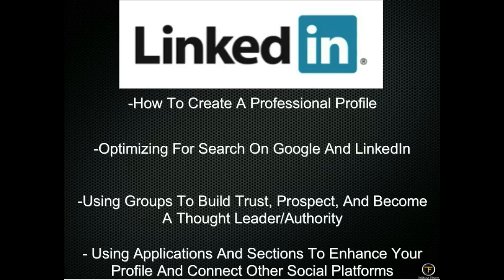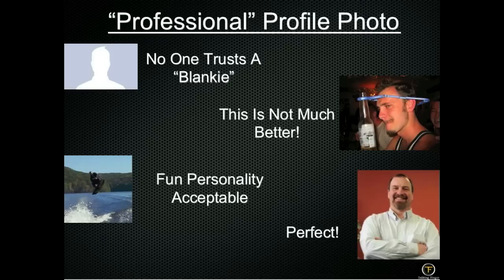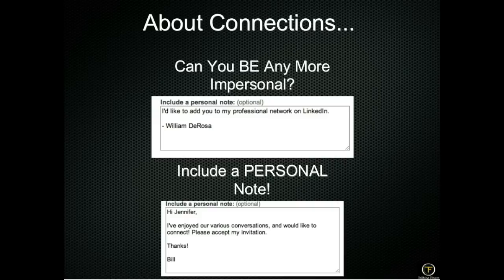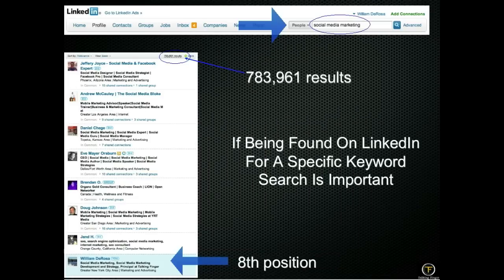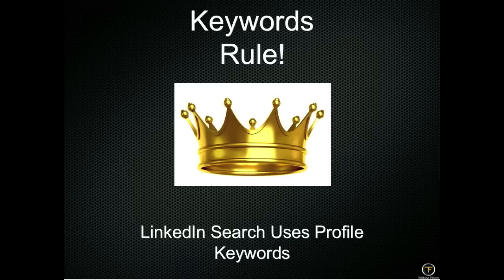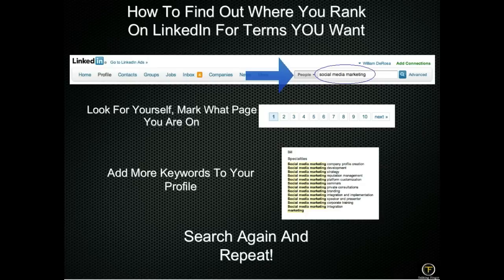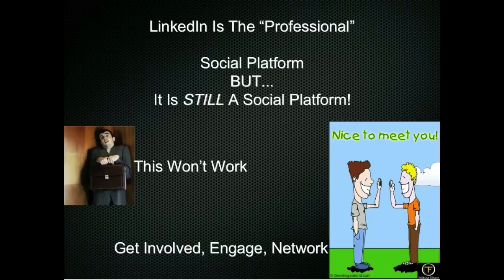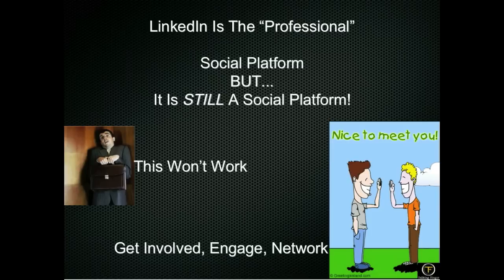LinkedIn Webinar Recording: Basic Usage and Optimization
NOTE: VIDEO NOT RELEVANT anymore for the most part. Many of the key features discussed have since changed. See our newer YouTube videos or SlideShares for up to date information, or if you can't find what you are looking for, feel free to email us, or post right to our Facebook Wall! Or get in touch however the heck you want, there are all sorts of links there to the right! We will walk you through or direct you to up to the minute resources. Description: Our webinar from 1/24/12 about utilizing LinkedIn: Profile creation and optimization, improving profile search rankings, groups, adding sections and applications, general best practices. Skill Level: Beginner to intermediate